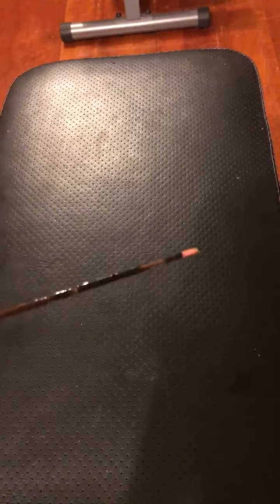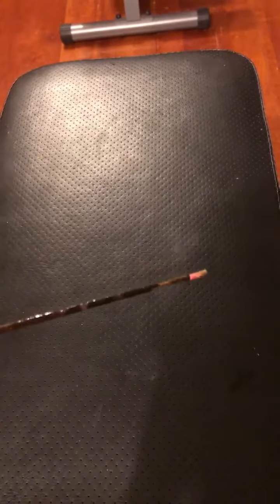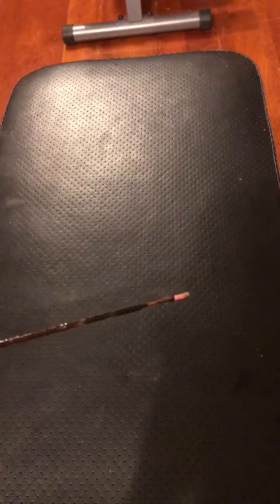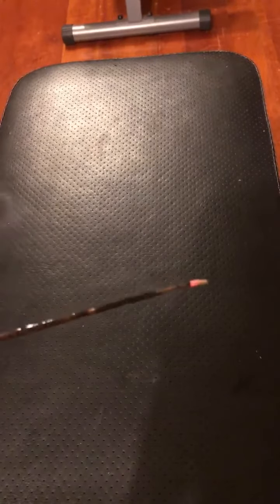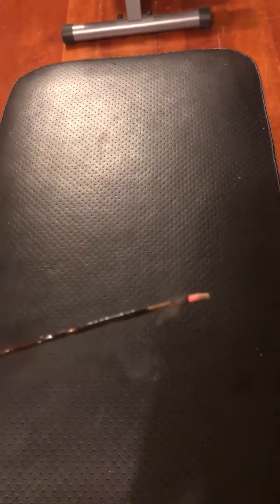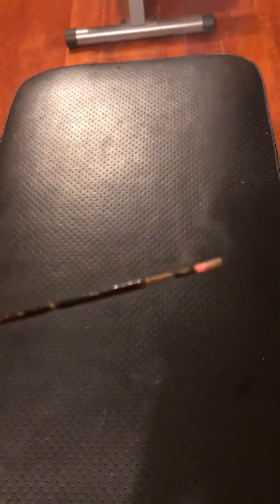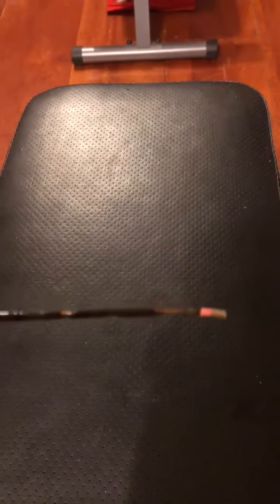Making Incense and checking it Right!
I made my own custom incense and I made a video to explain how to check it and make sure it was right.